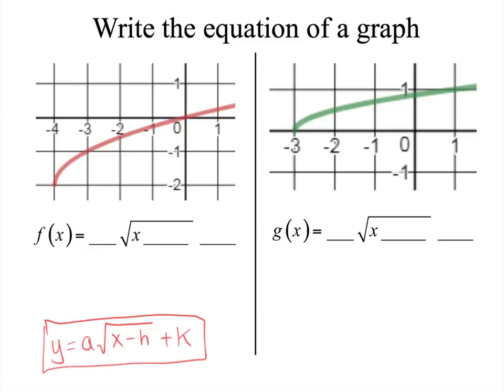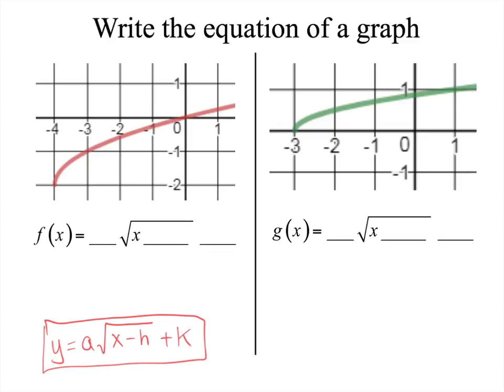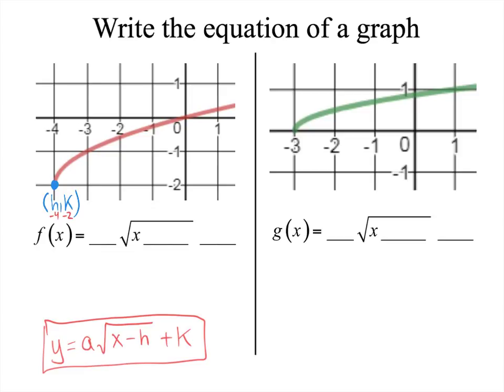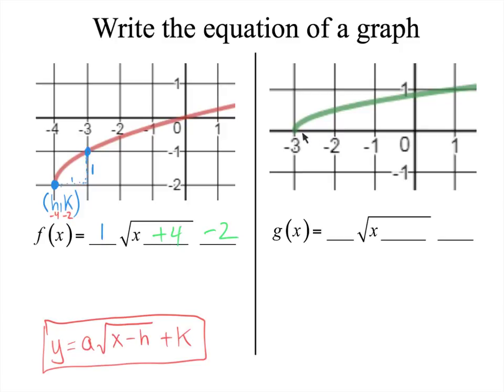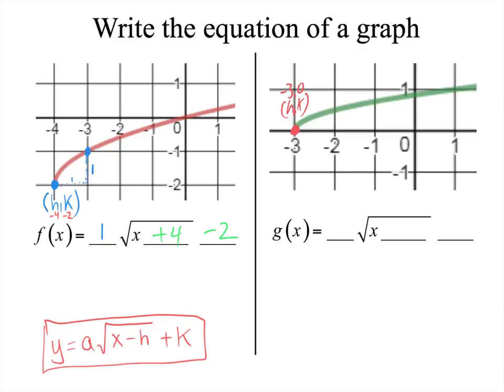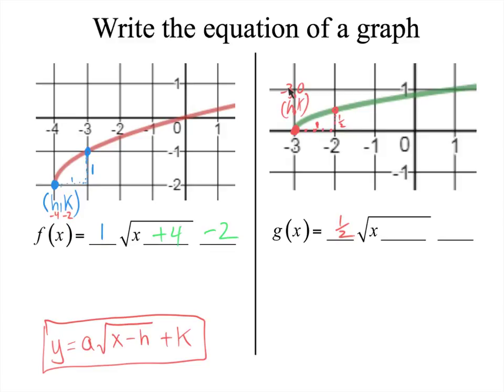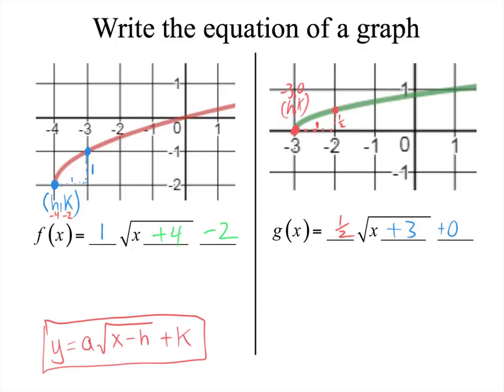Writing Equation Given a Square Root Graph